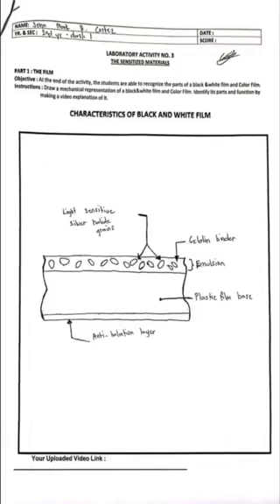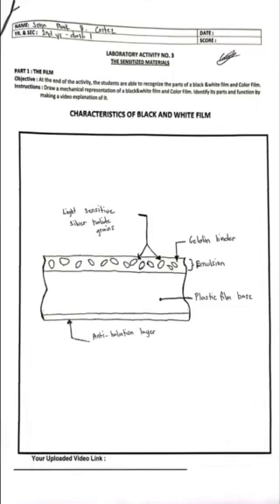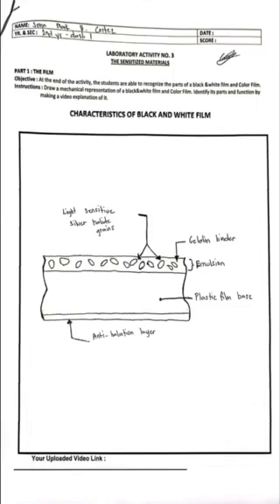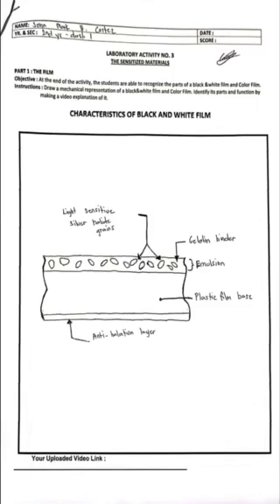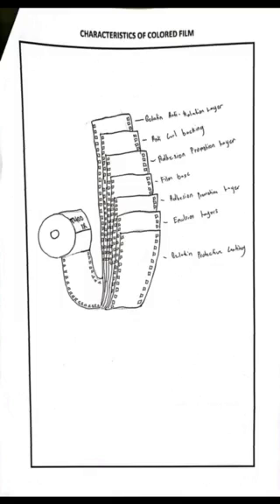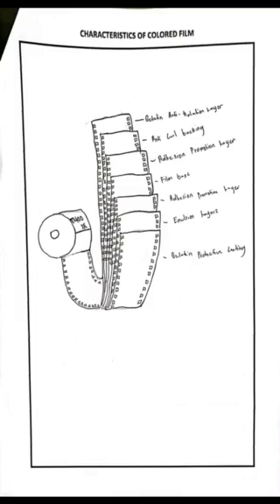Discussing the Characteristics of Black & White Film and Colored Film